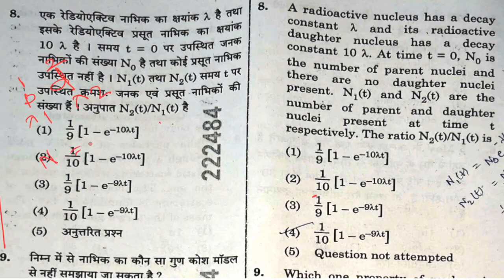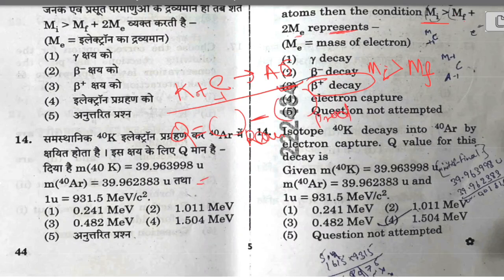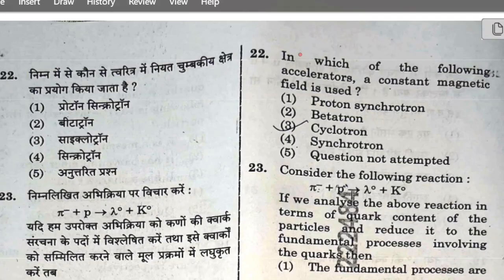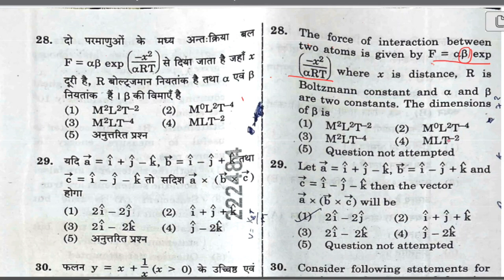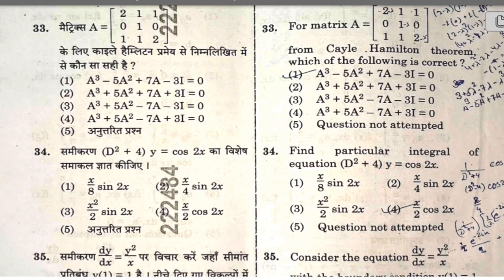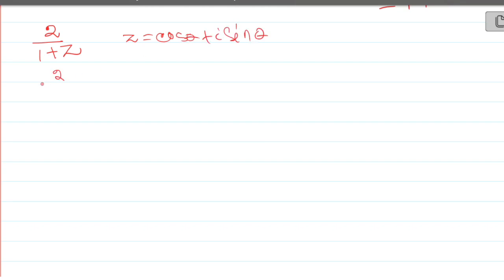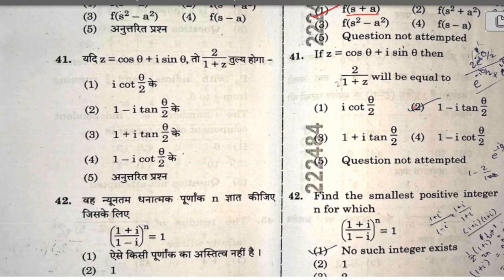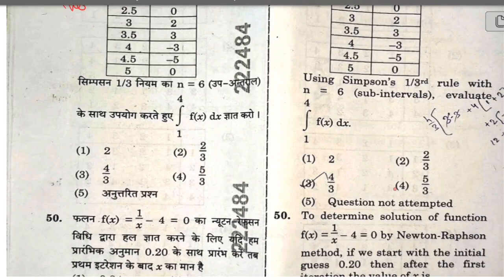RPSC 2024 | PHYSICS PAPER II SOLUTIONS| ASSISTANT PROFESSOR ENTRANCE QUESTION PAPER WITH SOLUTIONS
Hello everyone. In this video, you will find concise solutions to the RPSC 2024 Physics Paper II, covering questions 1 through 50. We have streamlined the solutions to keep the video length manageable.